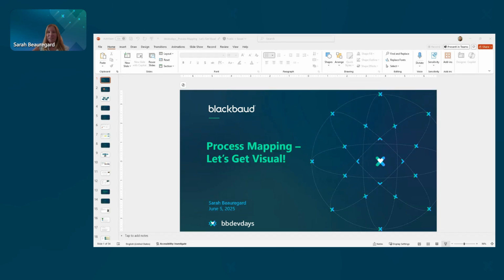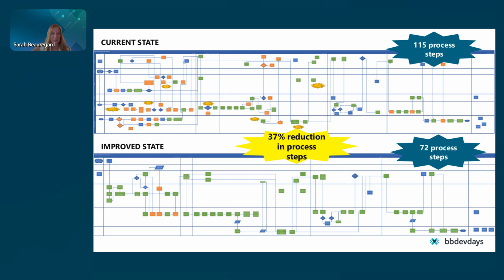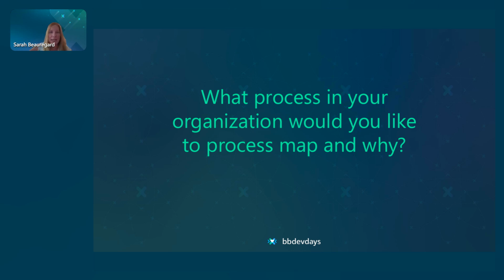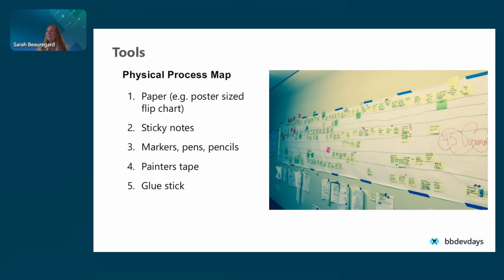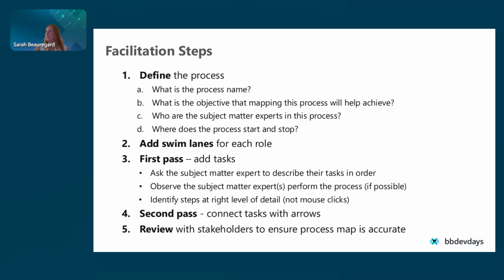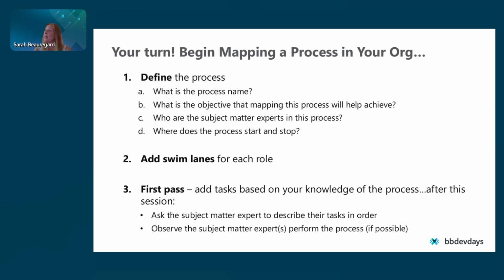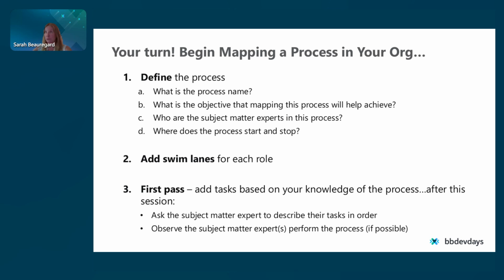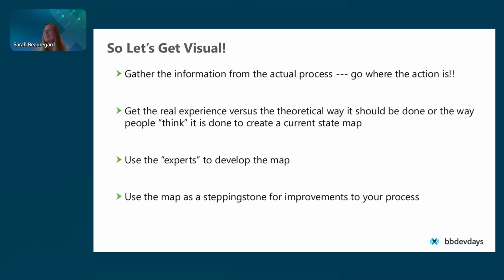Process Mapping- Let's Get Visual!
This will be an engaging and interactive session on process mapping, designed to enhance your understanding and skills. In this session, you will learn the fundamentals of process mapping, including its importance in identifying inefficiencies, streamlining interactions with internal and external audiences, and improving overall productivity. Participants will have the opportunity to start creating their own process map, applying the knowledge gained during the session to a process in your organization. This hands-on approach will allow you to visualize and analyze processes within your organization, identify areas for improvement, and develop actionable strategies to optimize workflows. Whether you are new to process mapping or looking to refine your existing skills, this session offers valuable insights and practical experience. By the end of the session, you will have a clear understanding of how to create effective process maps and the confidence to implement them in your work environment. Don't miss this chance to enhance your process mapping skills and drive efficiency in your organization.